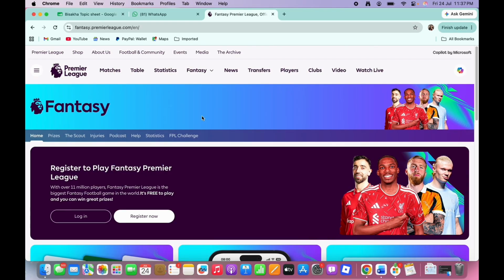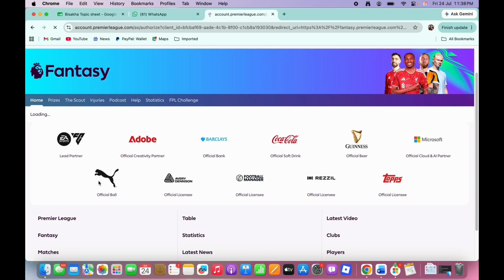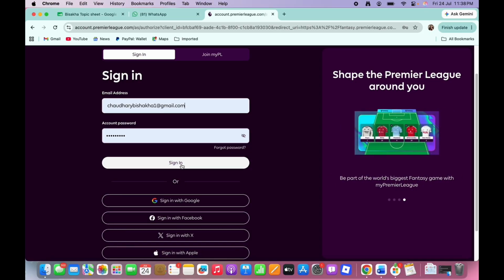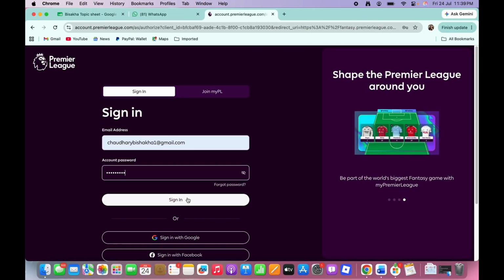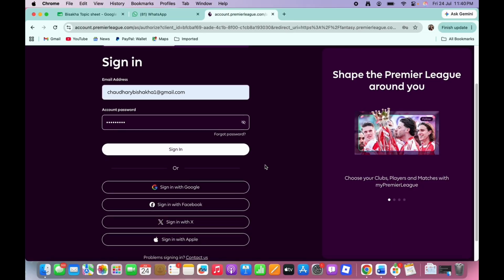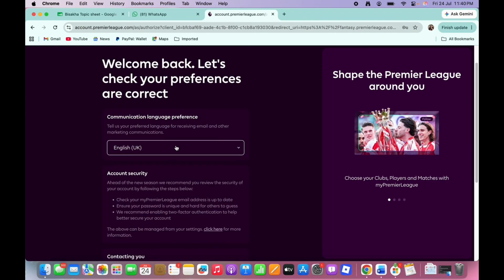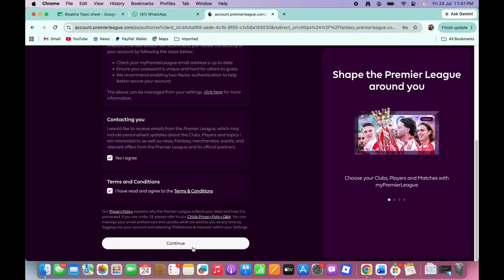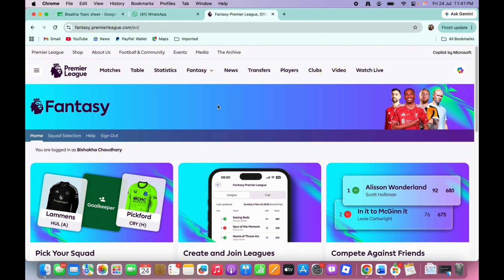HOW TO LOGIN TO FPL (FANTASY PREMIER LEAGUE) 2026!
Want to access your Fantasy Premier League (FPL) account and start managing your dream team? ⚽🏆 This step-by-step 2026 guide will show you exactly how to log in to Fantasy Premier League on your computer or mobile device so you can make transfers, set your captain, and stay ready for every gameweek.

What You’ll Learn in This Video:
✅ How to log in to your Fantasy Premier League account
✅ How to sign in using your email and password
✅ What to do if you can't access your FPL account
✅ Tips to keep your Fantasy Premier League account secure in 2026

Whether you're a new FPL manager or a returning player preparing for the latest Premier League season, this tutorial will help you log in quickly and get back to building your winning squad.

📌 Chapters:
⏱ 0:00 - Introduction
⏱ 0:12 - How To Login To Fantasy Premier League (FPL) 2026